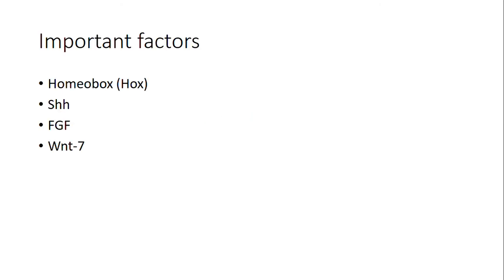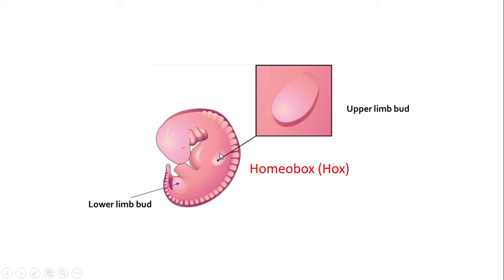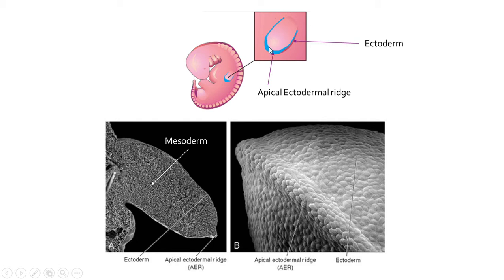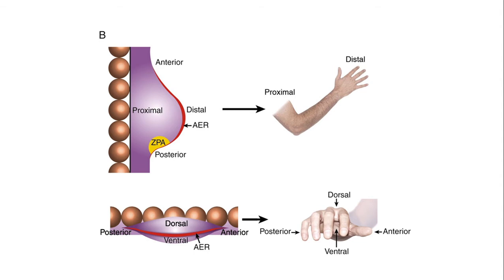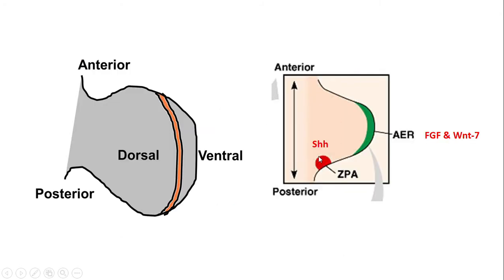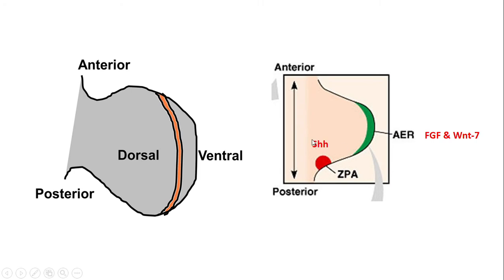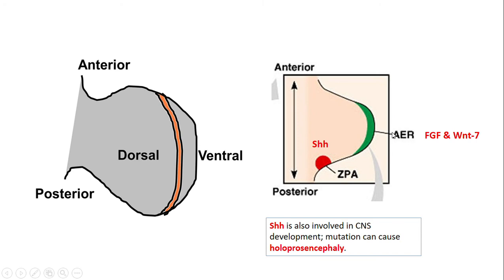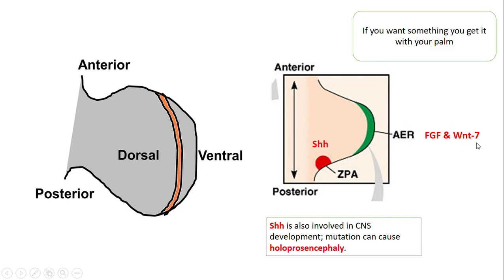Limb embyrology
Description